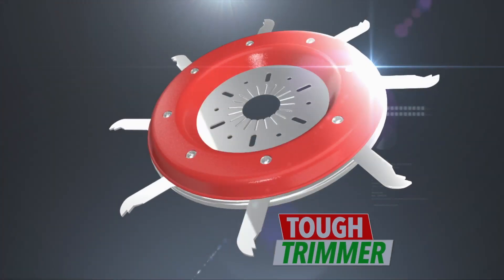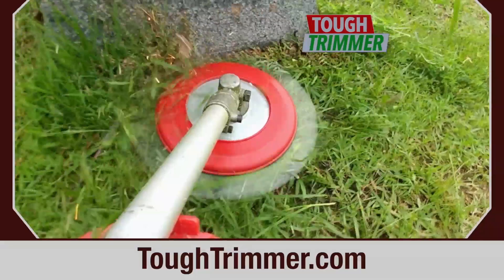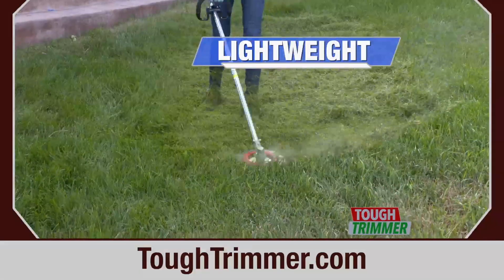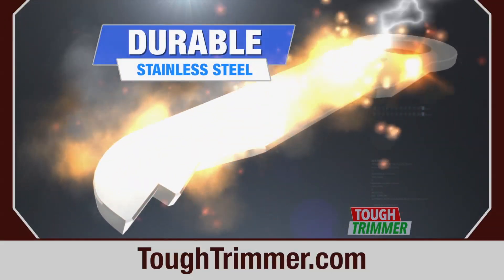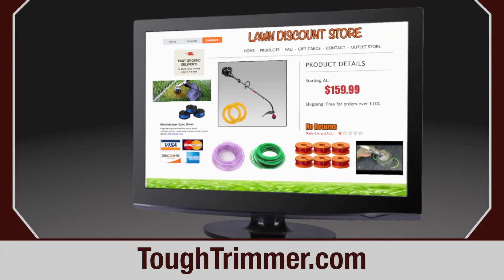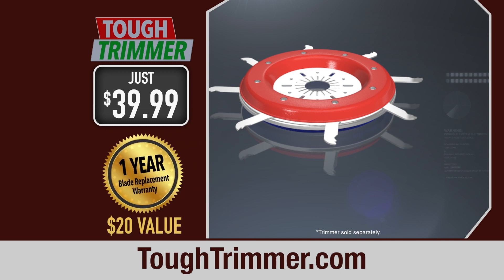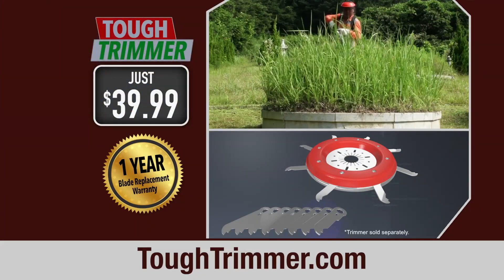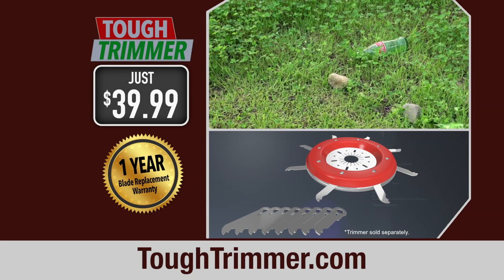Tough Trimmer™ - No Job is Too Tough